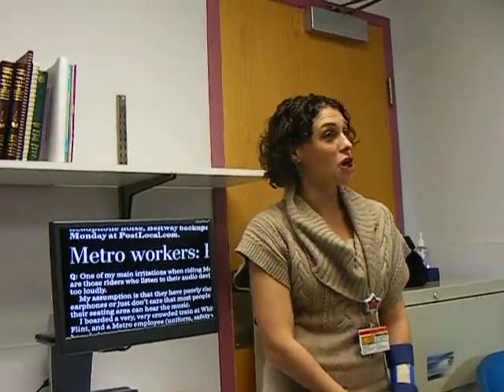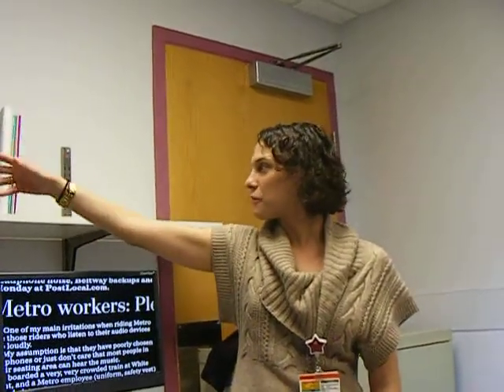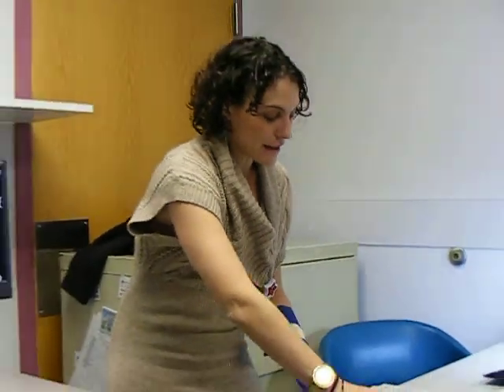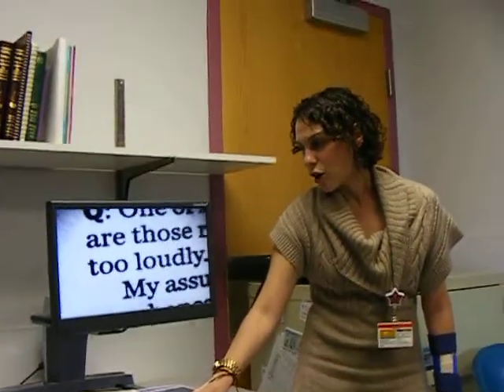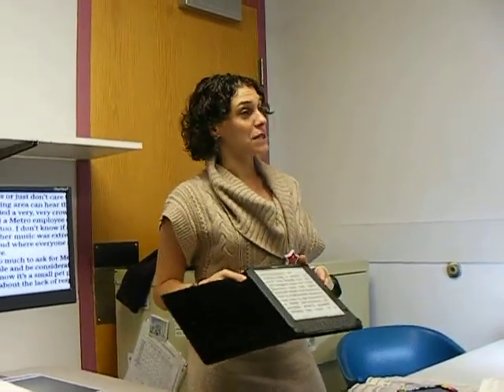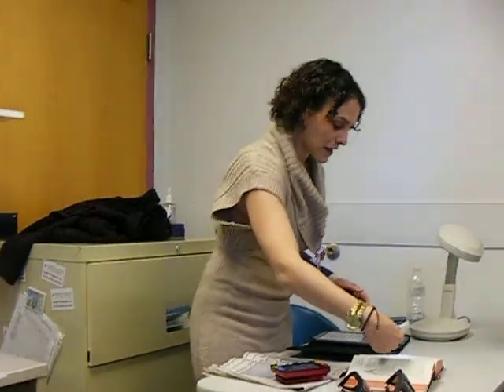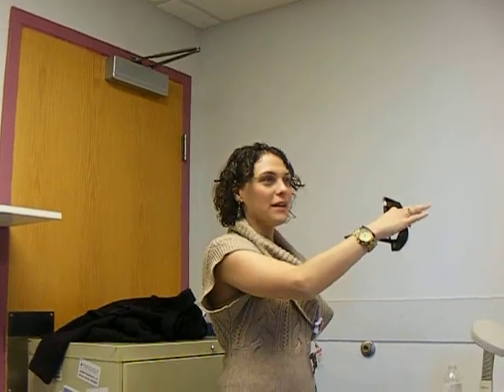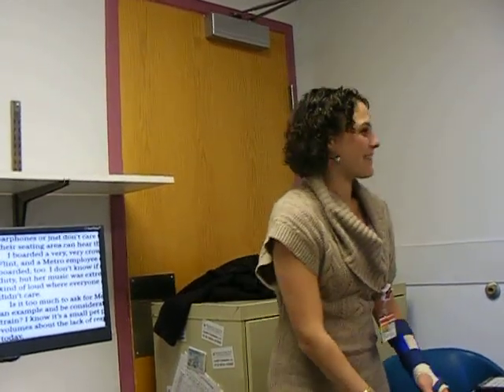Lions Vision Research & Rehab Center - Dr. Alexis Malkin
Dr. Malkin is a graduate of Emory University and completed her optometry training at New England College of Optometry, where she graduated salutatorian.  She completed her residency at the Northport VA Hospital with a focus in primary care optometry, low vision rehabilitation and vision therapy.  Dr. Malkin then completed the Lions Vision Rehabilitation Fellowship at Johns Hopkins in 2010.  Dr. Malkin is involved in private practice low vision as well as continuing her work at Wilmer.  She is particularly interested in clinical research including better understanding quality of life outcome measures.

Vision Therapy

The human visual system is complex. The problems that can develop in our visual system require a variety of treatment options. Many visual conditions can be treated effectively with spectacles or contact lenses alone; however, some are most effectively treated with vision therapy.

Vision therapy is a sequence of activities individually prescribed and monitored by the doctor to develop efficient visual skills and processing. It is prescribed after a comprehensive eye examination has been performed and has indicated that vision therapy is an appropriate treatment option. The vision therapy program is based on the results of standardized tests, the needs of the patient, and the patient's signs and symptoms. The use of lenses, prisms, filters, occluders, specialized instruments, and computer programs is an integral part of vision therapy.

Vision therapy is administered in the office under the guidance of the doctor. It requires a number of office visits and depending on the severity of the diagnosed conditions, the length of the program typically ranges from several weeks to several months. Activities paralleling in-office techniques are typically taught to the patient to be practiced at home to reinforce the developing visual skills.

Research has demonstrated vision therapy can be an effective treatment option for:

•Ocular motility dysfunctions (eye movement disorders)
•Non-strabismic binocular disorders (inefficient eye teaming)
•Strabismus (misalignment of the eyes)
•Amblyopia (poorly developed vision)
•Accommodative disorders (focusing problems)
•Visual information processing disorders, including visual-motor integration and integration with other sensory modalities

J. Scott Shipe - Produced the Video at the Wilmer Low Vision Clinic during the Lions Vision Day on November 17, 2012